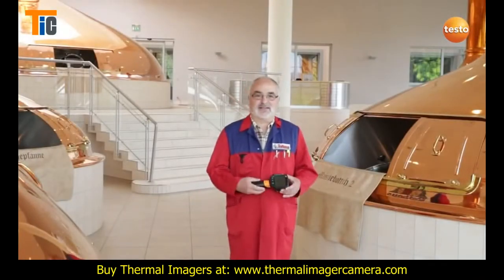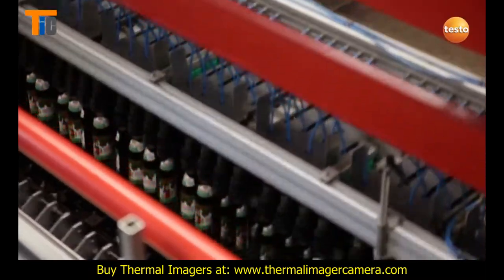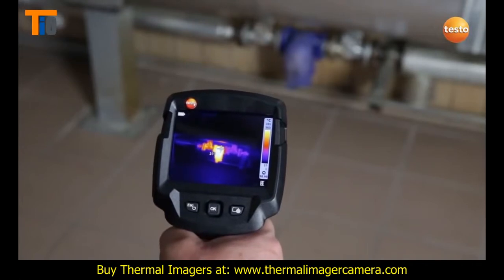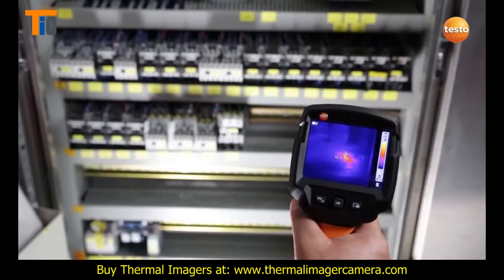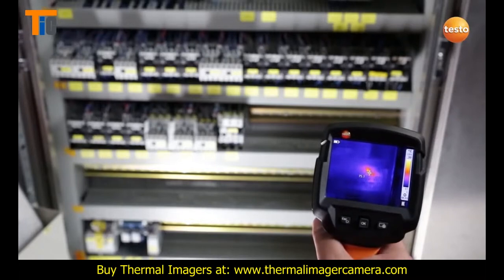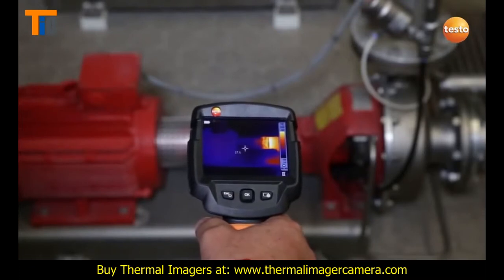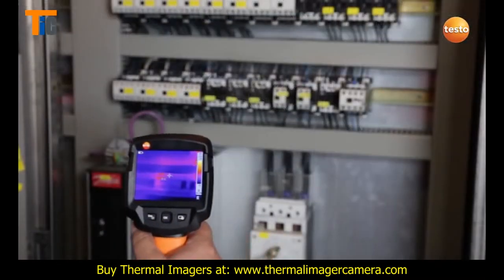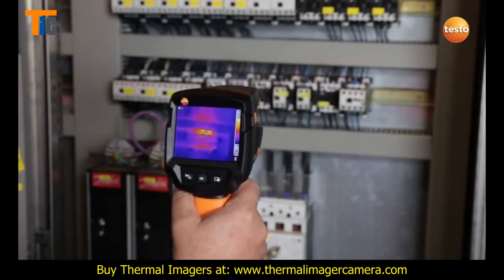Testo 870 Thermal Imager - Thermography in Industrial Maintenance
This video walks you through a routine inspection at the Rothaus Brewery in Germany using the Testo 870 Thermal Imaging Camera. First stop is to a steam trap which is working as intended as the heat does not continue to the right, indicating no loss of steam. A quick glance at a switching cabinet shows if any components are faulty. A stop at a pump inside the brew house shows a bearing starting to overheat, needing replacement.